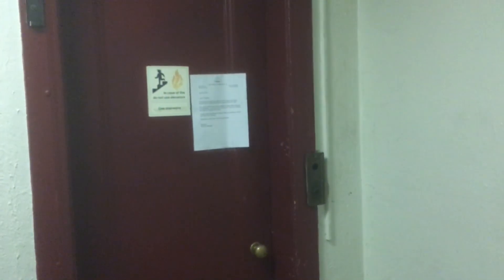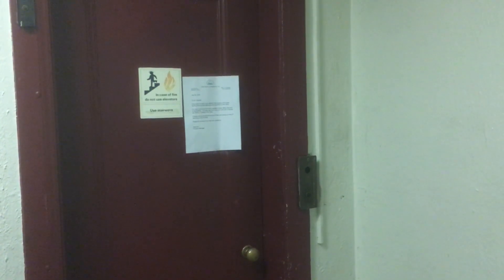RARE antique Westinghouse gated elevator - Blvd. Apts. - Bloomfield, Pittsburgh, PA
[Recorded 07/29/18]
This is an amazing find from the late 20s-early 30s with swing landing doors, a collapsible gate,  black buttons in an old apartment building I found!

ELEVATOR INFO:
Type: Passenger
Equipment ID: 642161
Capacity: 1250 lbs.
Speed: 90 fpm
Maintenance company: Lins Elevator Service